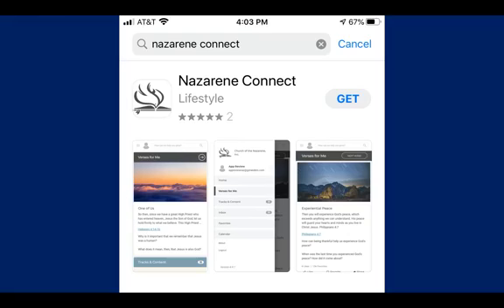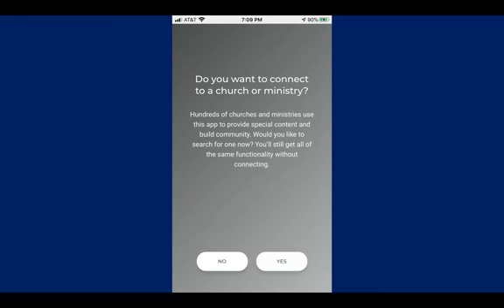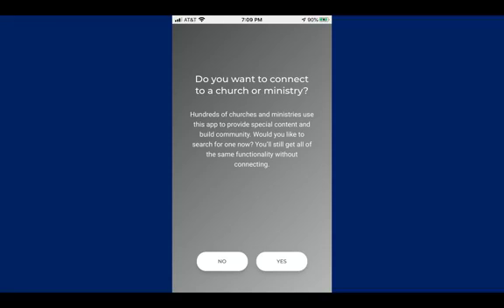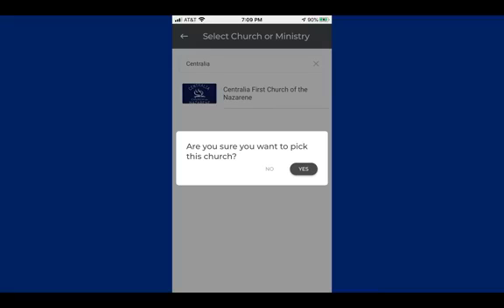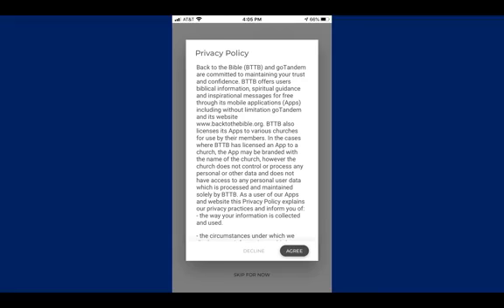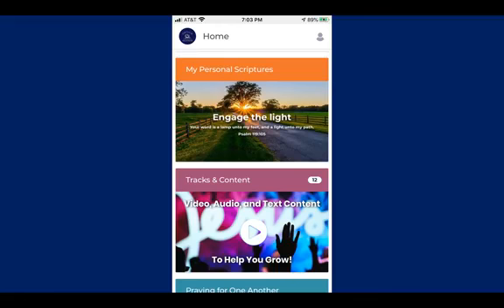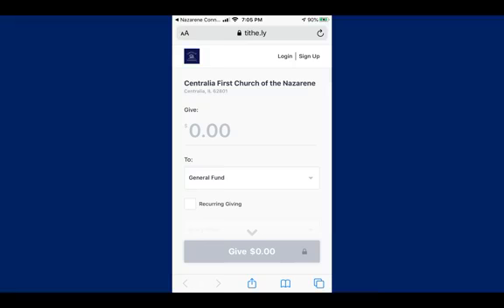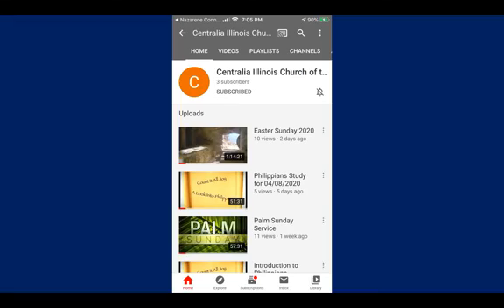Nazarene Connect App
This video is an explanation about the app, its installation and features for the Nazarene Connect app. This app replaces the Centralia Nazarene app we have had for the past few years. The video has a walkthrough from installation to usage of the different features of the new app.